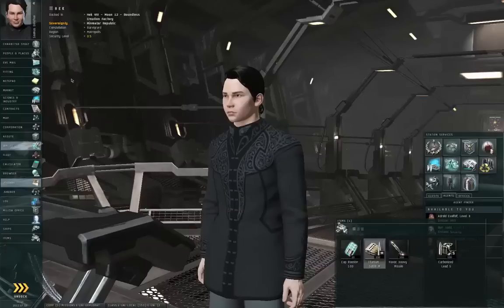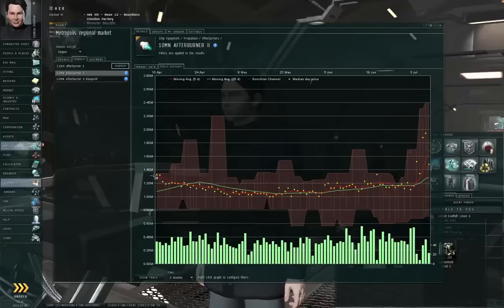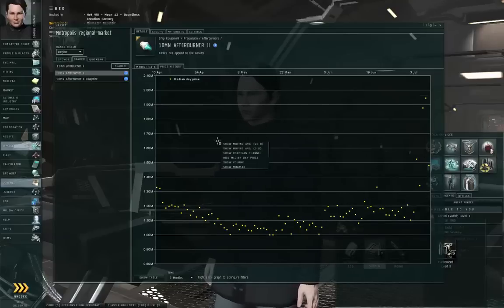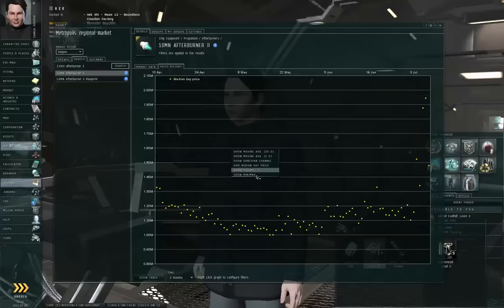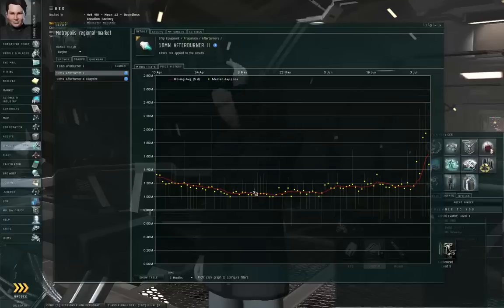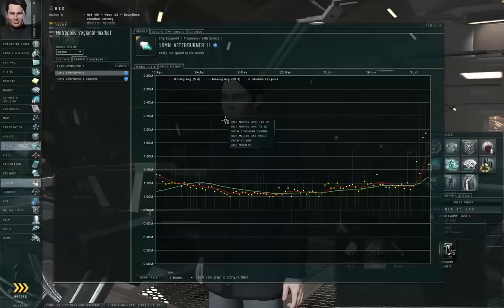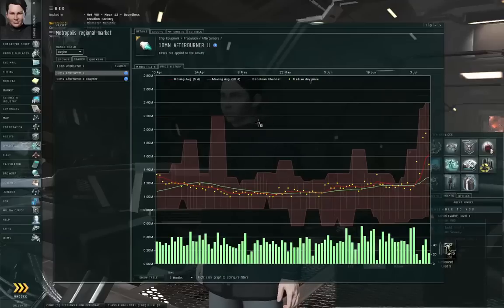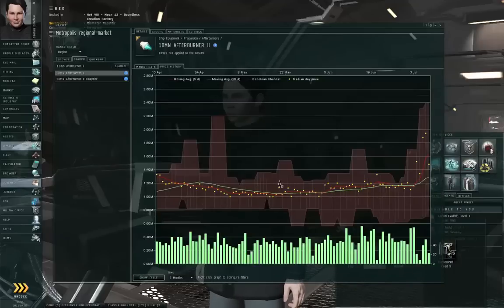Market - Price History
How to read the price history chart in the Market window in EVE Online.